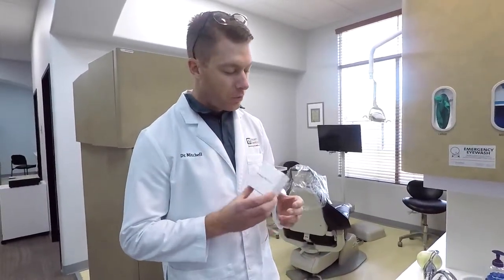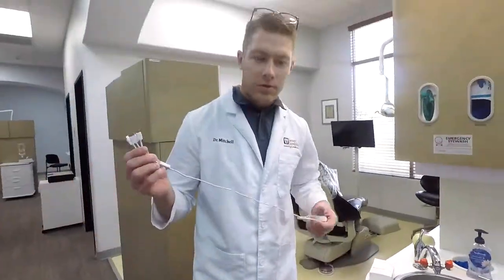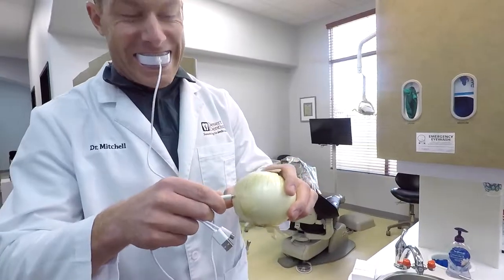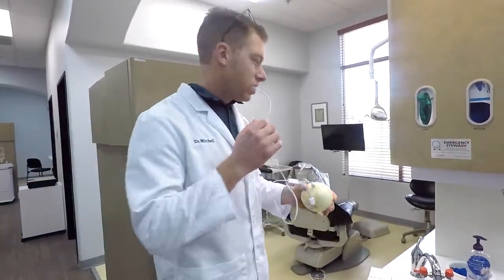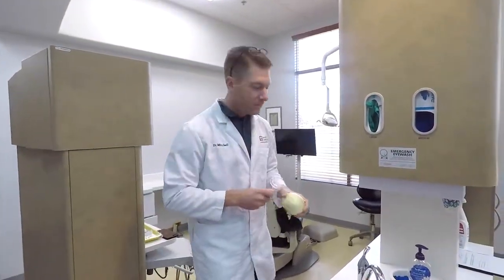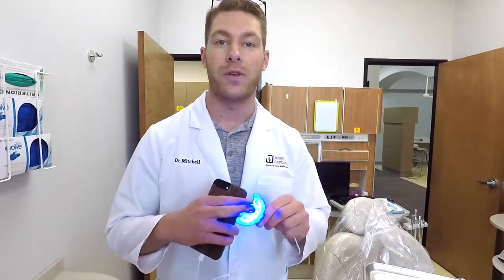Whitening Light + Onion!?!?!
Find out what a teeth whitening light and an onion have in common